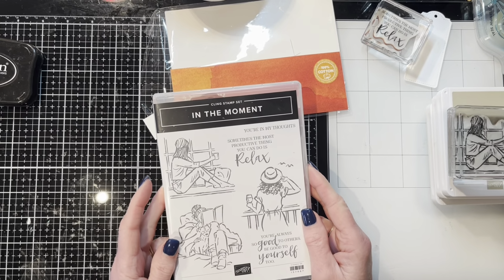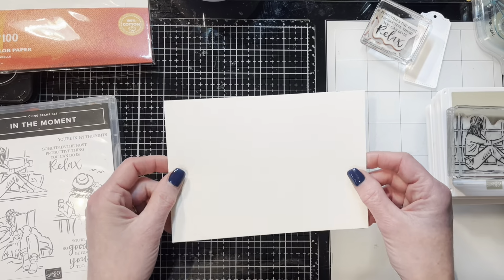Relax card using Stampin' Up! In The Moment stamp set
Jan 2022 host reward code for orders less than $150:    PEW9EX77

Supplies